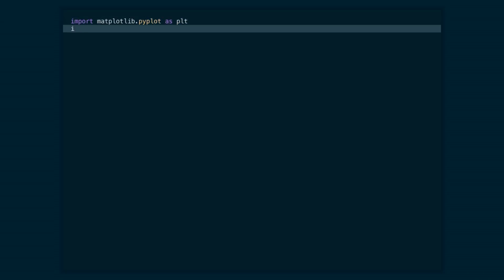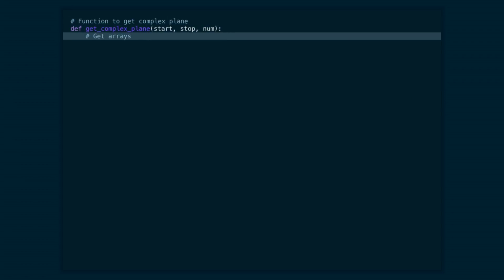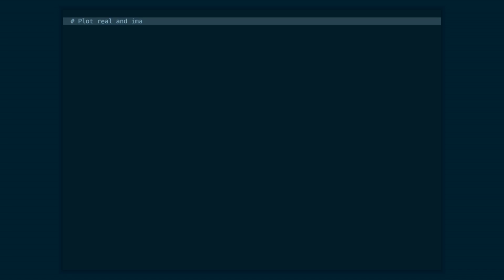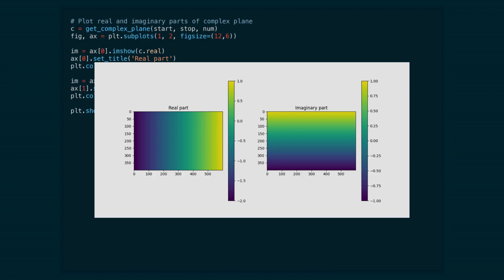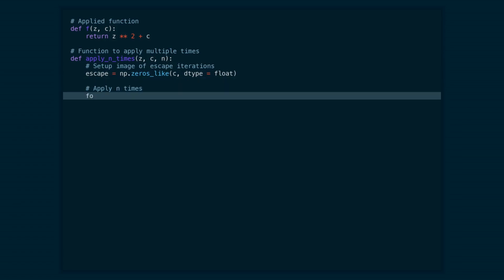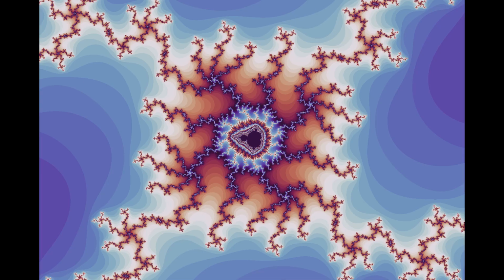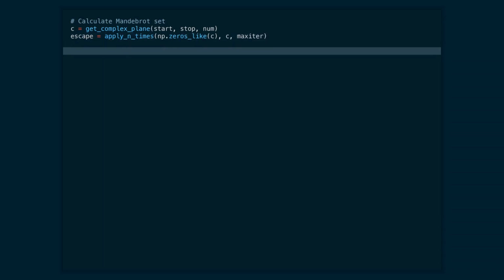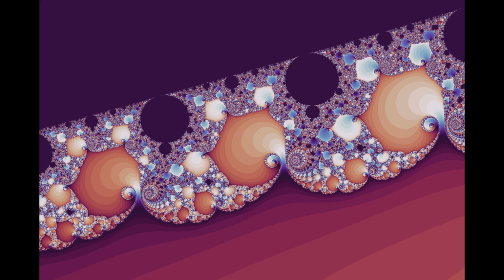Quick Mandelbrot Set Visualization in Python | Part 1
A very easy and fast to implement visualizer of the Mandelbrot Set coded in python.